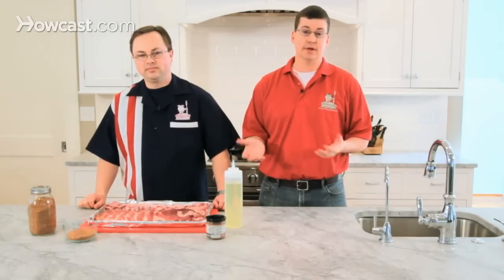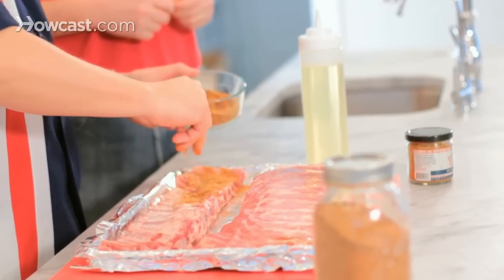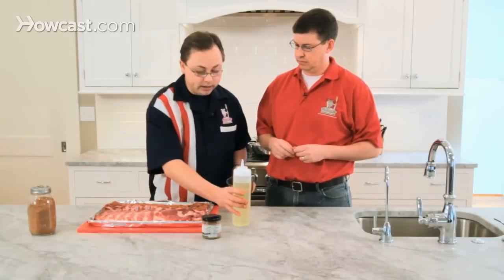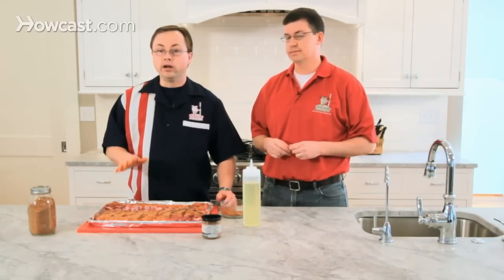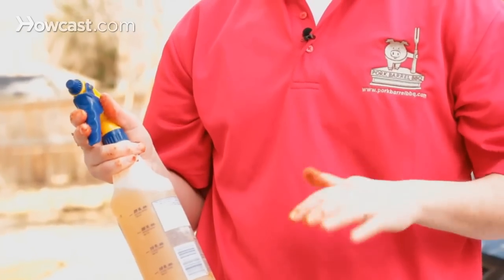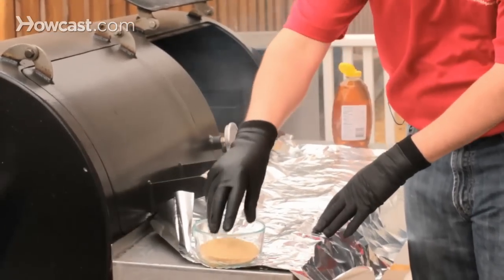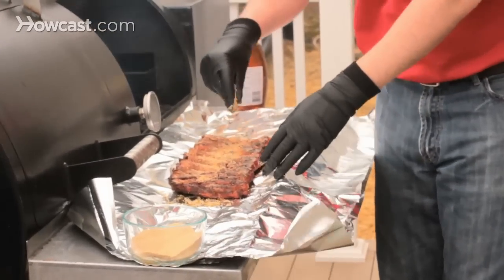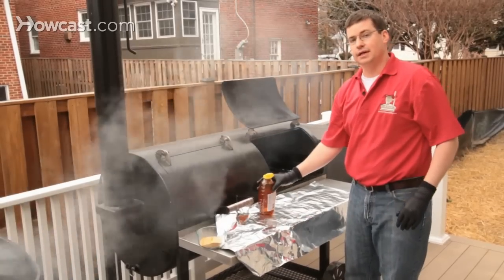How to Trim & Season Pork Spareribs | BBQ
2 slabs Pork Spare Ribs; 1/3 c each Turbinado Sugar, Kosher Salt, Granulated Garlic, Smoked Paprika; 1/4 c each Pepper, Granulated Onion; 2 tbsp each Chipotle & Ancho Chile; 1 tbsp Cumin; 2 tsp Mustard Powder; Apple Juice; Brown Sugar; Honey; BBQ Sauce. Mix sugar & spices. Place ribs meat side down on a cutting board and trim. Flip over & remove membrane. Place ribs on cookie sheet meat side down; apply heavy coat of spice rub; let sit for 15 minutes. Flip, apply spice rub; let sit 15 min.

Brett: One of the best ways to impress family and friends is to cook pork spare
ribs. Today we're going to go through the process of how to cook these
so that you can be a barbecue God.

Heath: The first step in doing a spare rib is to trim the ribs, we've already
trimmed these down as a St. Louis cut. The next step is going to be one
of the most important and that's seasoning. You first want to season the
backside, so the bone side of the ribs. What we do is take a little bit
of vegetable oil or extra virgin olive oil, squirt it on the back. This
will help give it a little bit of an adhesive nature of the rub, this is
all purpose spice rub, which we've made. Generously put spice rub on the
back side, which is the bone side of the ribs, this will help give the
ribs a really nice flavor, let that flavor penetrate all through the
meat.

Brett: So you do a pretty heavy coat?

Heath: Yeah, you want a nice heavy coat because you really want to get that
flavor. There's really two flavors, you're going to get flavoring from
the smoke and you're going to get flavoring from the spice rub in
addition to the fats and flavorings and the natural flavor of the meat.

You want to let this rest for 15 minutes with the spice rub on the bone
side and then you want to flip it over. This slab we've already seasoned
15 minutes ago, the bone side, and then we've flipped it over. So we
want to, again, take some vegetable oil on top, you can also use olive
oil, and then that's going to help the spice rub just stick on there.
Again, another heavy coating of spice rub. You can get good spice rubs
at the grocery store premade, or you can make your own, which allows you
to put some of the flavors that you want in there. If you want it to be
spicier you can put more chilies in there, if you want it to be sweeter
you can put more sugar in there.

What we're going to do now is let this rest for another 15 minutes, then
we're going to take these out to the smoker and get them on and get them
cooking.

Brett:  So we're out at the smoker, we've got the ribs rubbed down. So this
is a mulit-part process, but we promise it's going to be fantastic.
You've got the spareribs, we are going to be cooking them total 4 hours
at 275. The big thing to do is you put them on the smoker, you want to
put bone side down on the smoker. Now these are going to go 2 hours
unwrapped, at 2 hours we're going to wrap them in foil, we'll tell you
those secrets in a second.

One of the big things is every 30 minutes you want to take apple juice,
and make sure that you spray the ribs, it keeps them really moist, it
caramelizes over the top, it just makes for a great moist rib. So we're
going to go ahead and spray them now, just a light coat every 30 minutes
until we foil them. So we'll be back in 2 hours and we'll have some
great ribs.

All right, so the ribs have been cooking for two hours unwrapped. Now
comes the magic time. It's looking really great. We're going to pull
them out and we're going to do what is called foiling them. The way you
do it is you take a layer of foil, some brown sugar, we use a granulated
brown sugar. You lay down a bed for where the ribs are going to go, and
then you use just standard honey. You lay down three layers, three
lines; it's going to fit perfectly for the rib.

Take the ribs out and you can see two hours in, they're looking really
good. They've got a beautiful color to them, they look really juicy.
We're going to put them face down and then do exactly what we've just
done, another layer of brown sugar on top and then three lines of honey,
they are going to add that perfect sweetness.

Now you got to wrap the ribs, one of the big keys is you got to wrap
them really tightly because for the next next hours, they are going to get
all the juices from the ribs and they are going to stay and be really
baste themselves. So we fold it over really, really tight. So you just
flip it over, the bone side down, back on the smoker, hour and a half to
two hours, we're going to test it, we're going to come back and show you
how to know when ribs are done.